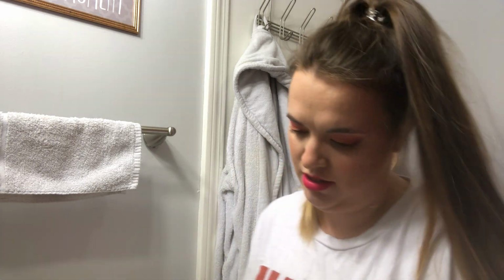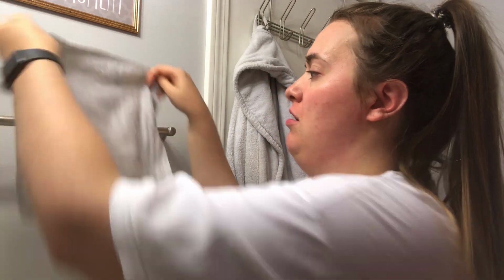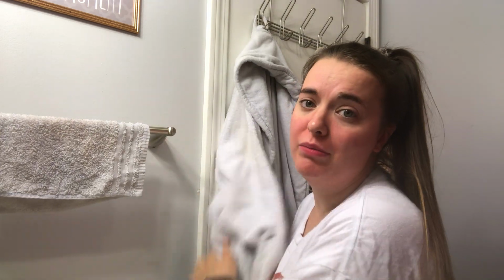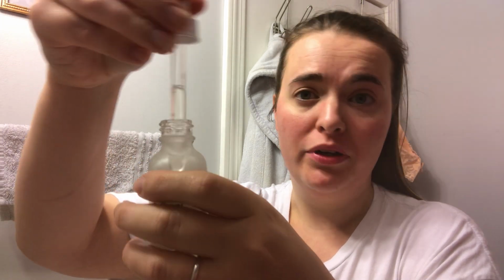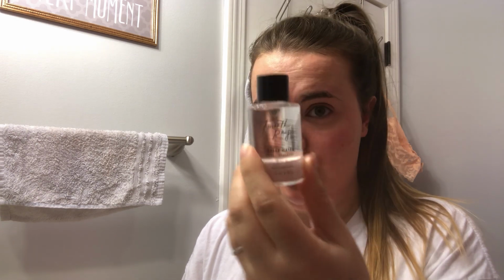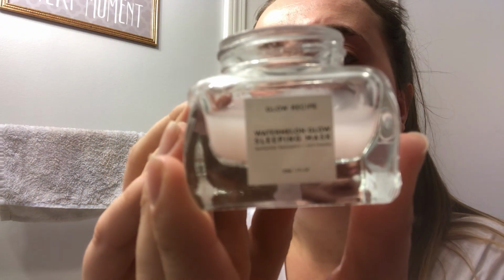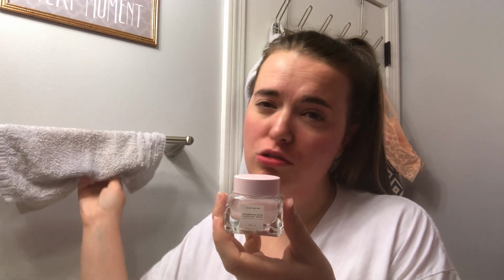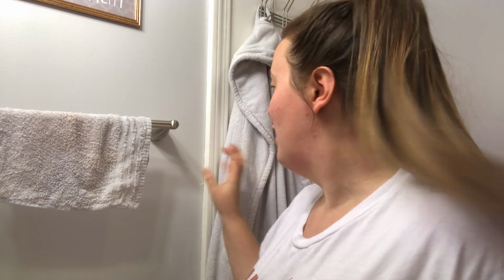Get Ready For Bed With Me - Nighttime Skin Care Routine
Get ready for bed with me as I take you through my nighttime skin care routine and products!

This video is in no way sponsored and all opinions are my own.